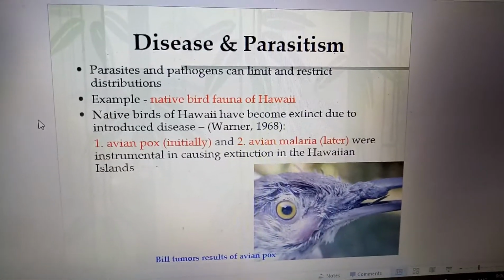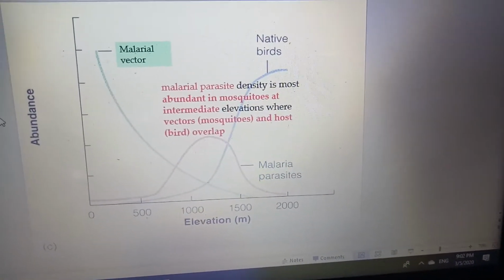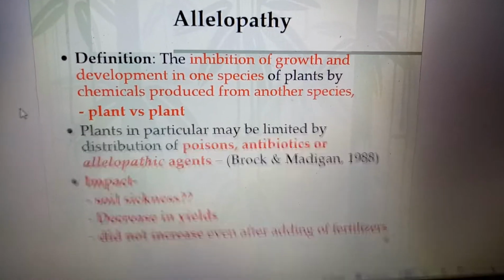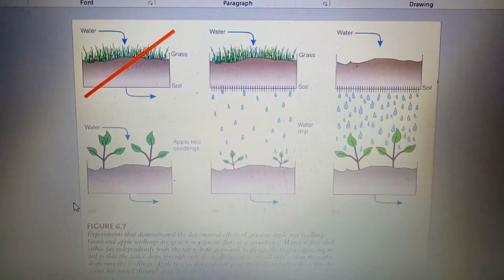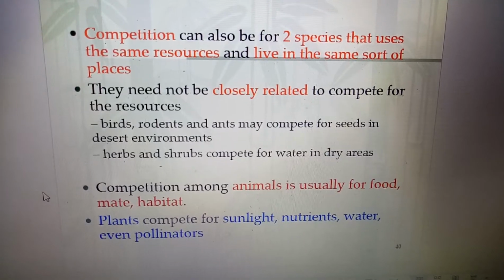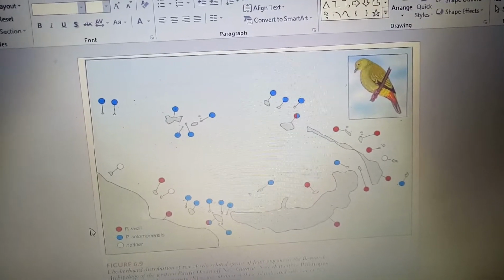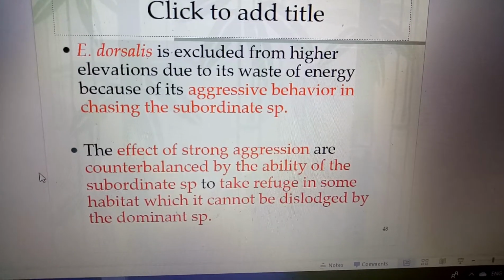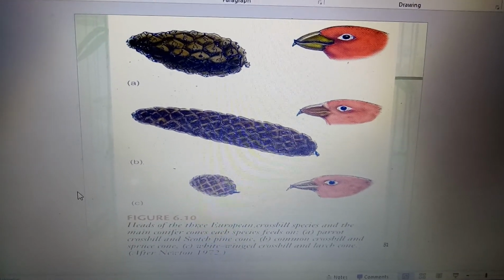BIO464 CHAPTER 5 SLIDE 25 TO 37